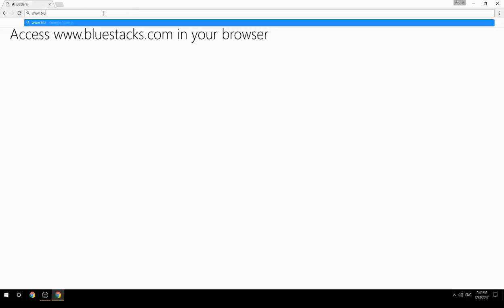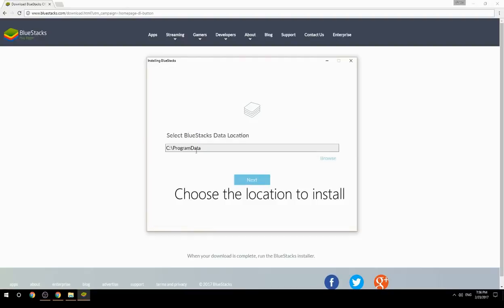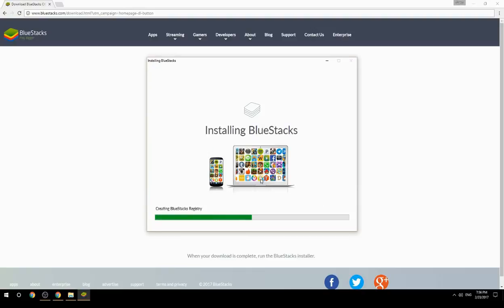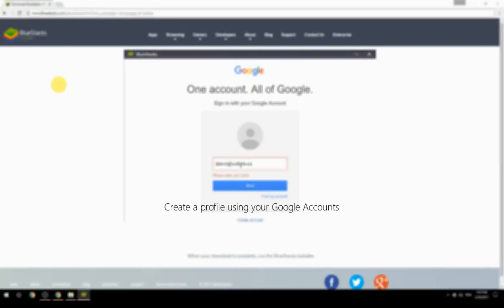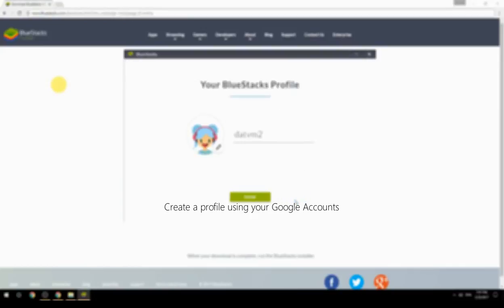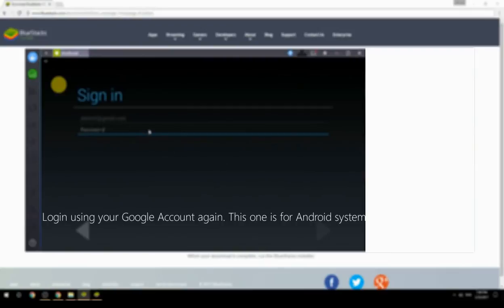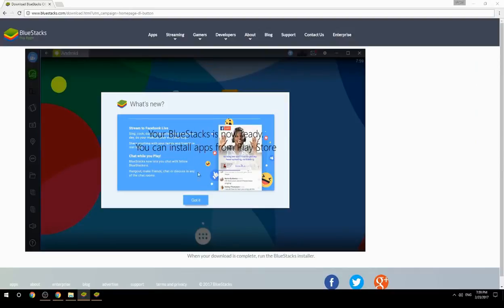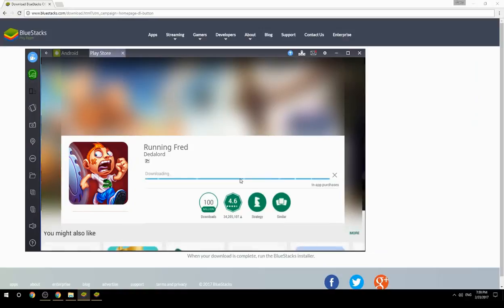How to Download & Play Running Fred on your Computer. Valid for Windows 7/8/10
Learn how to download & Play Running Fred on your computer today. This method works for Windows 7/8/10. It will take you less then 10 minutes to get started.